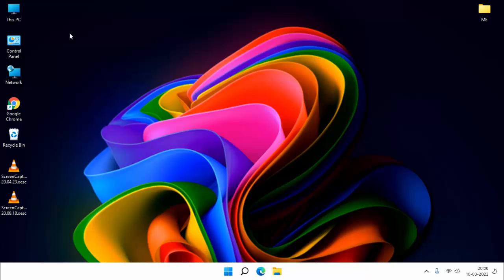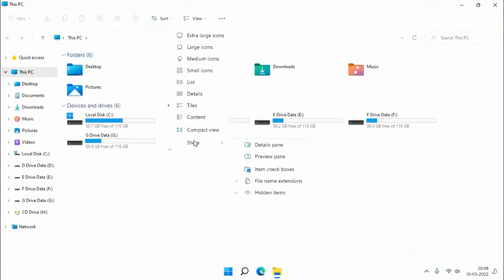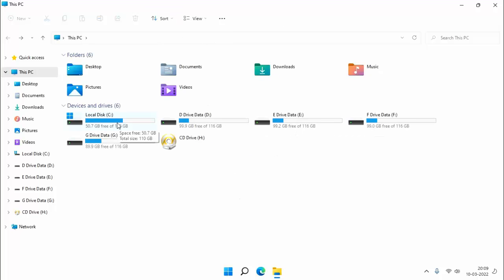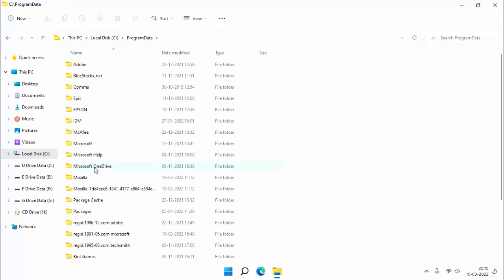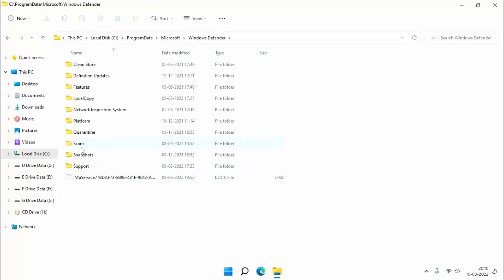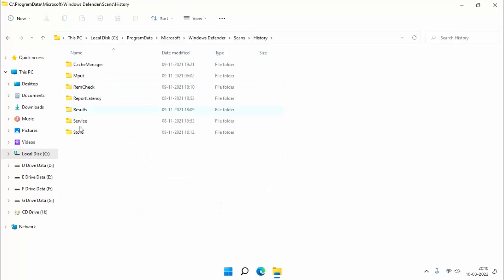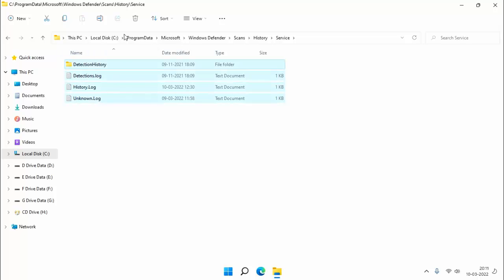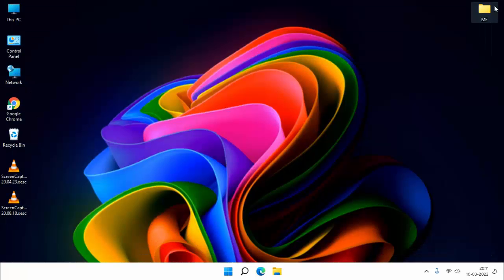How to Delete Windows Defender Protection History In Windows 11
Windows Defender Protection History Delete in windows pc
Windows 11 delete Defender Protection History Delete